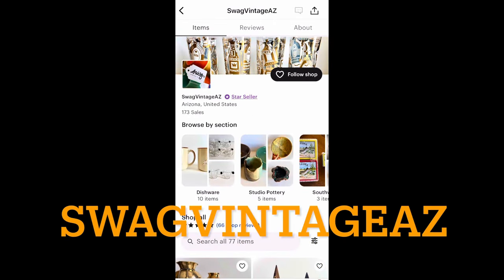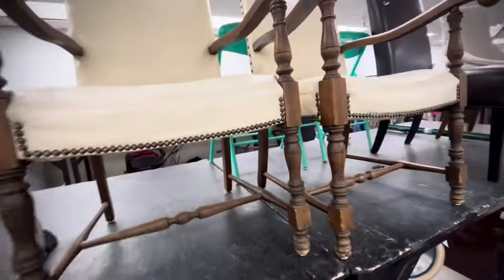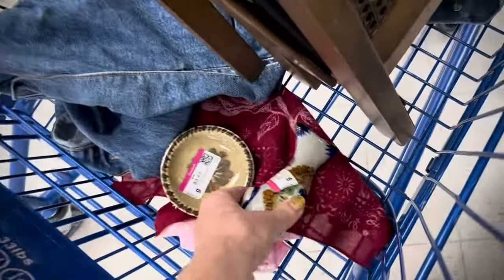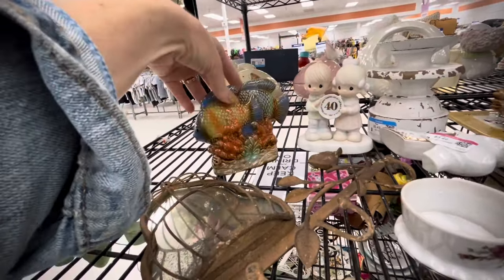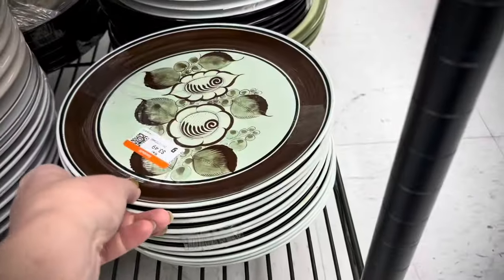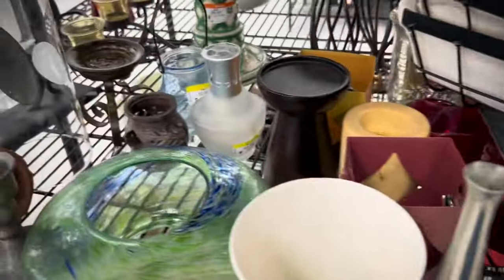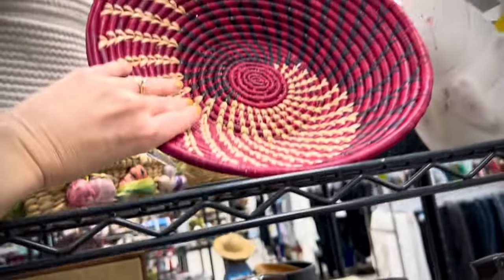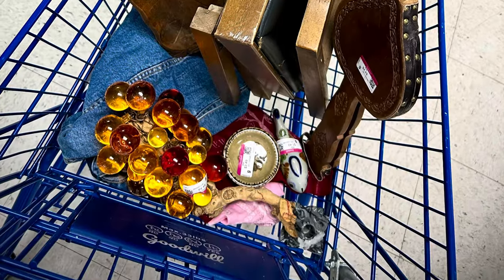Look what we found! Full cart of vintage!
Oh MAN we were pumped for this trip when we found a bunch (get it?) of incredible vintage items including those fabulous amber lucite grapes. Woo! What a day!

SEE OUR CHANNEL DESCRIPTION for links to our Etsy shop and Instagram

SwagVintageAZ

ETSY

BRASS ARMADILLO ANTIQUE MALL
Booth P2
PHOENIX,AZ (I-17 & Cactus Rd)

Our booth is in The Parlor — take a left from the entrance, a right at the very last row then look for a banner on the ceiling where you’ll turn left into the parlor we are one of the first booths you will see (the one with green and blue walls).